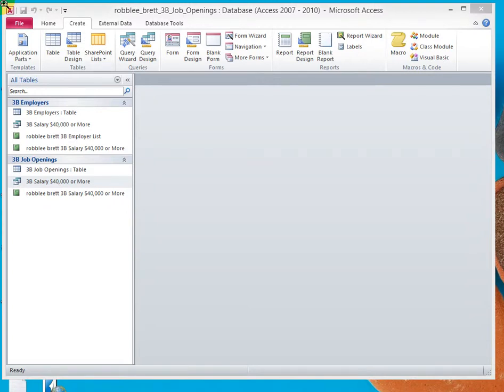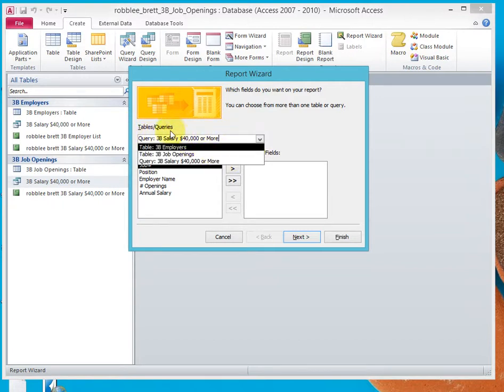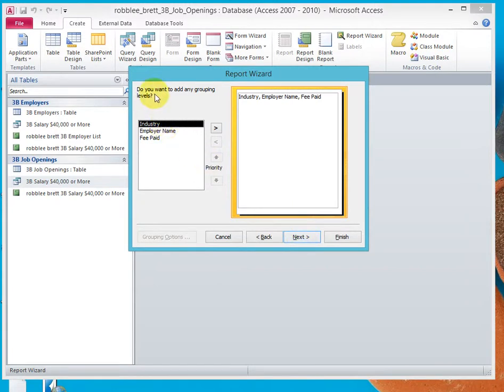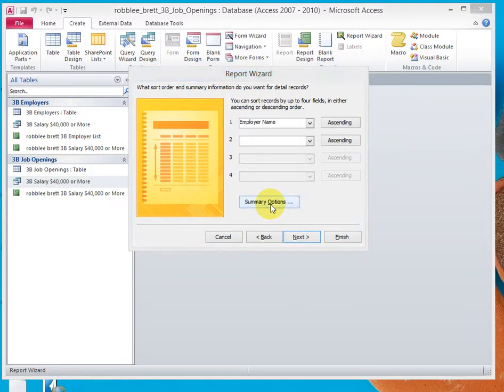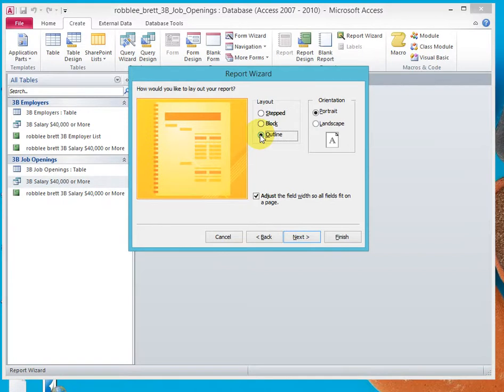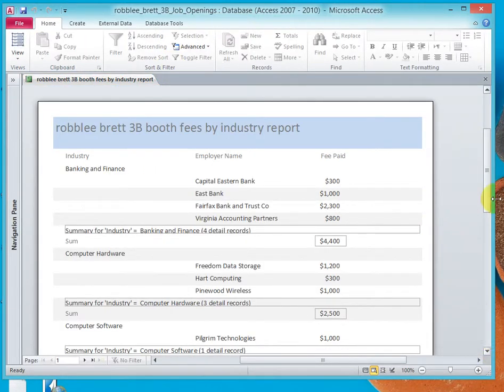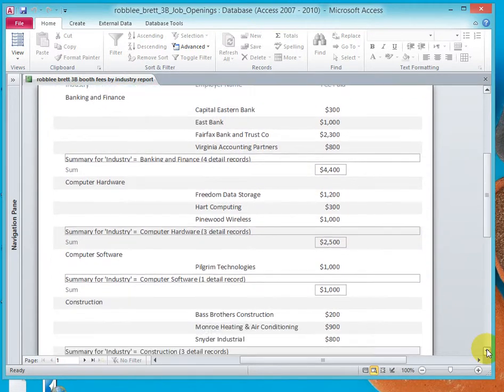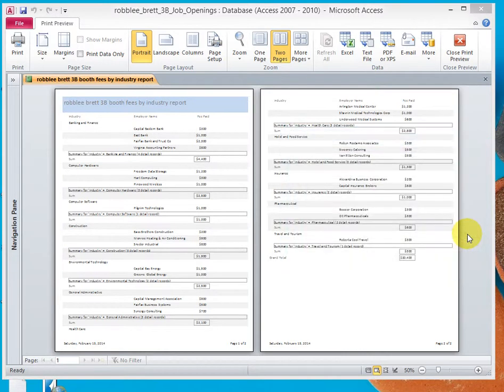Creating a report by using the report wizard -- Activity 3.15